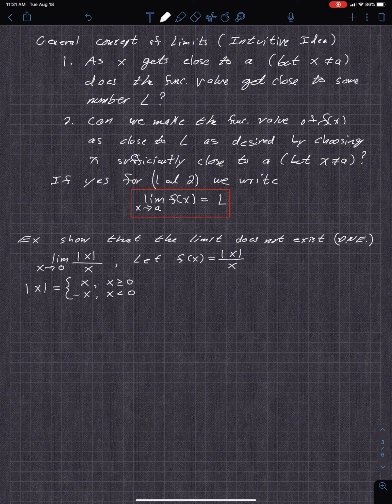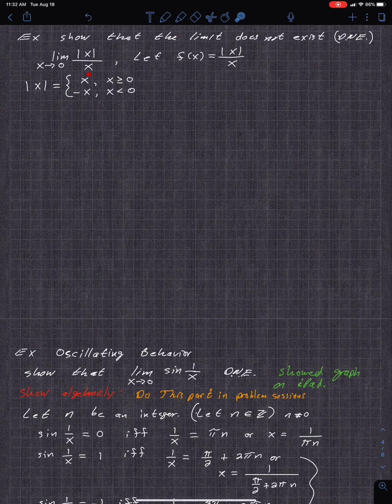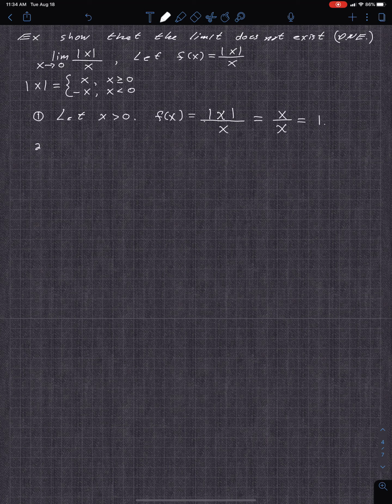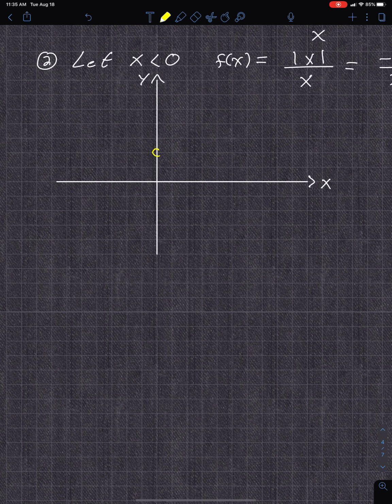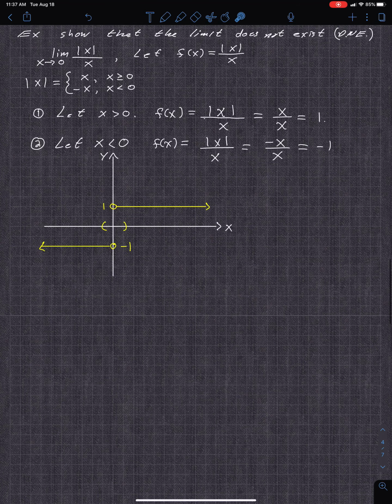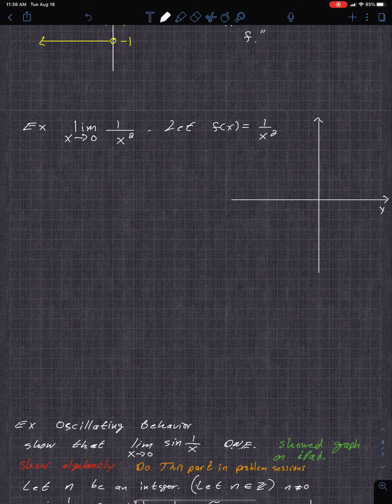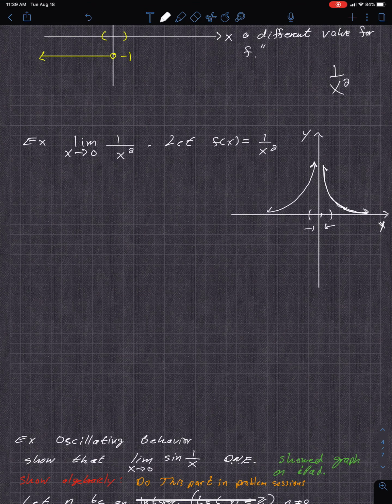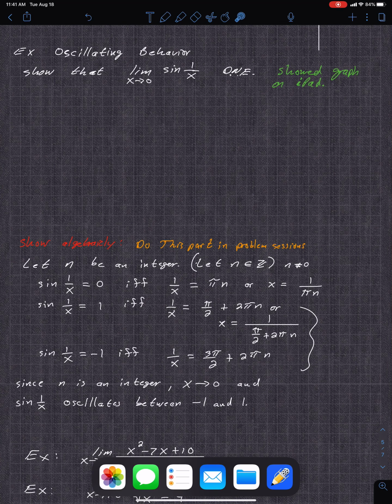Math 65A 2 2b